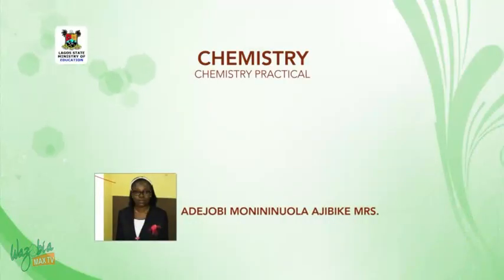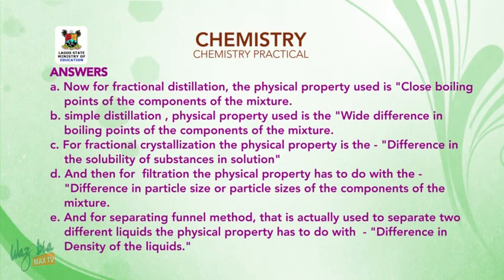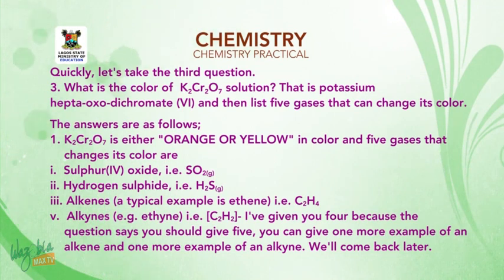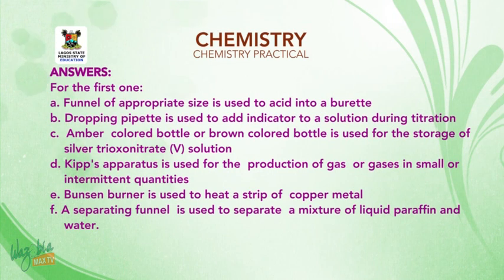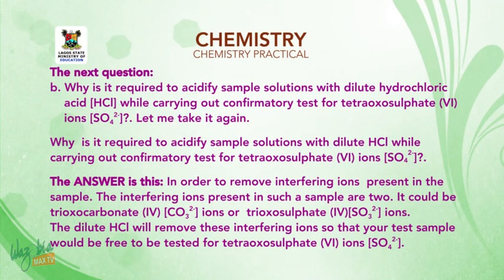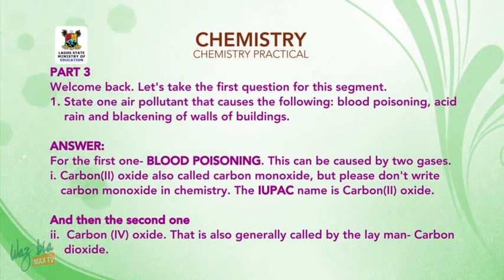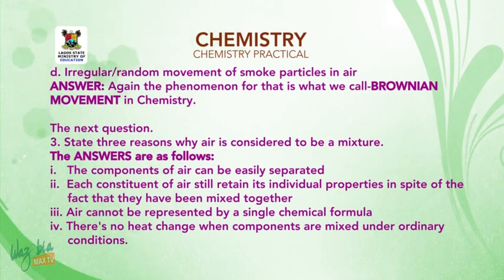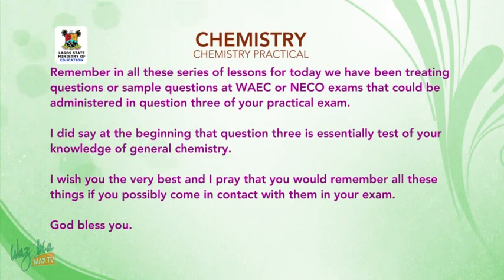SS3 TV LESSONS CHEMISTRY: PAST QUESTIONS ON PRACTICAL CHEMISTRY